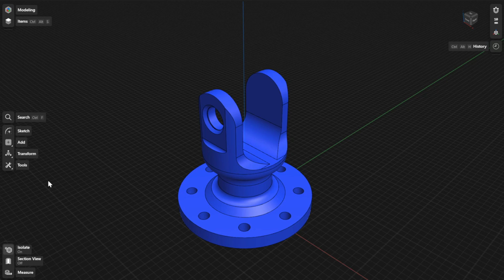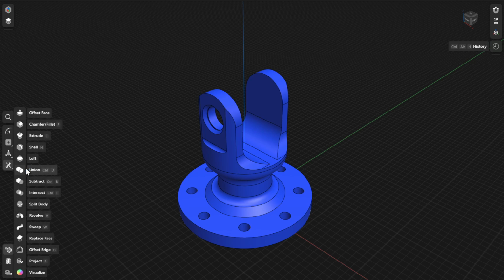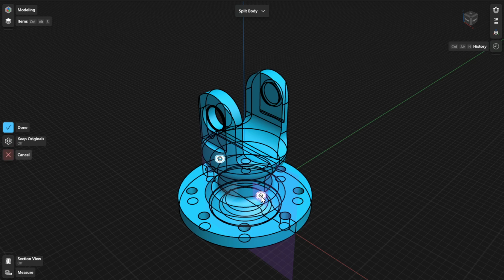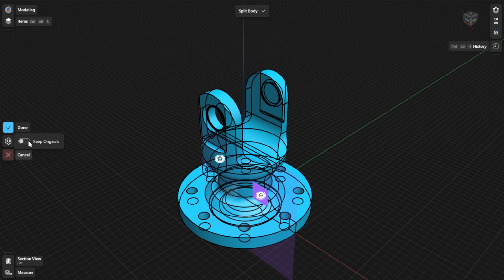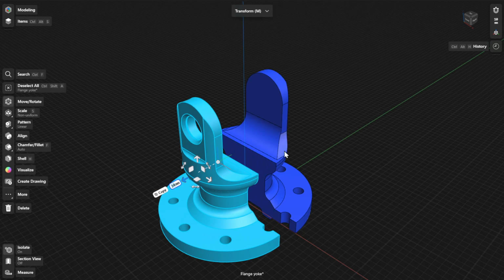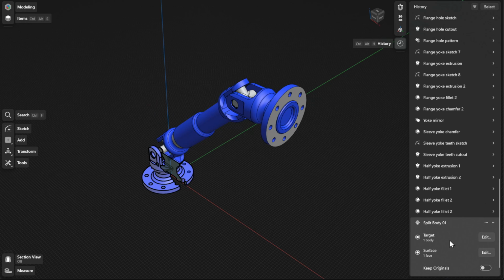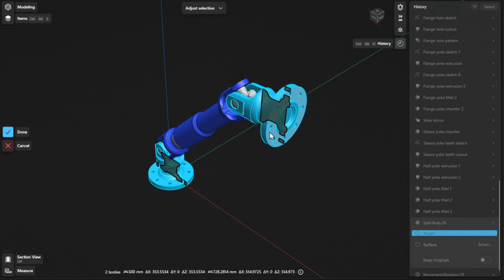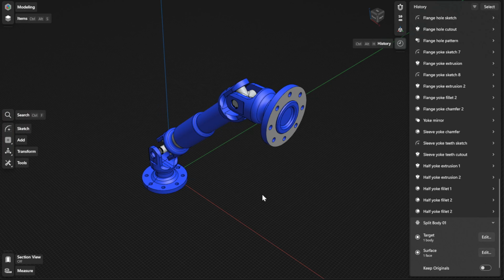Shapr3D Manual - Split Body | Tools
This video will show you how to split bodies in Shapr3D. Use the Split Body tool to cut apart 3D bodies with construction planes, grid planes, sketch fillings, faces, or images. This allows you to split a body into multiple bodies without removing any material.

Chapters:
* Intro: 00:00
* History sidebar: 1:05